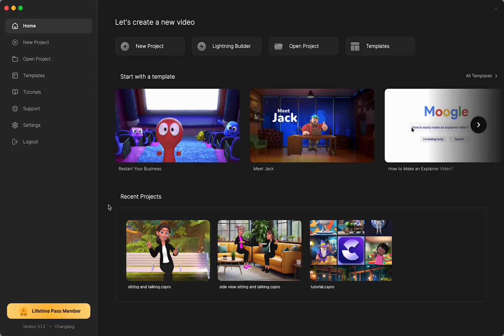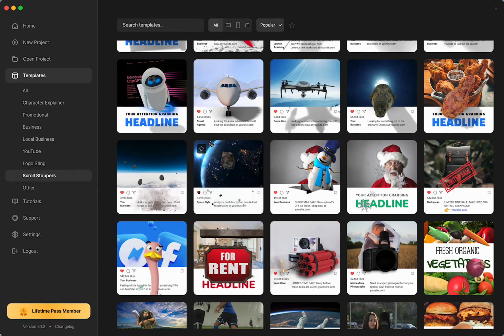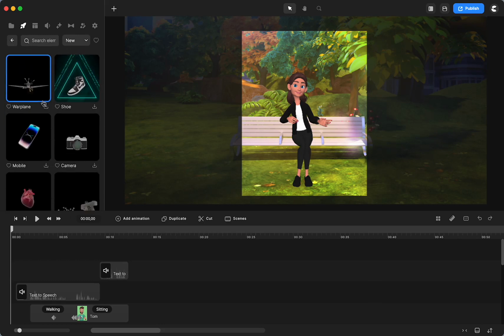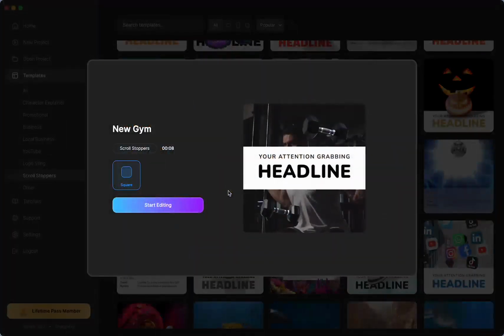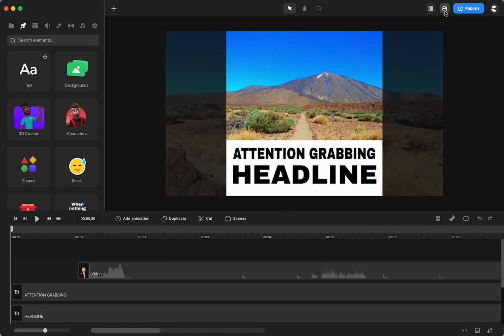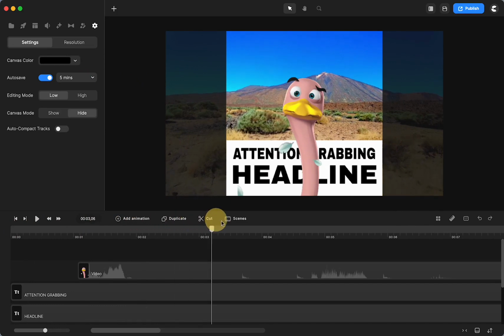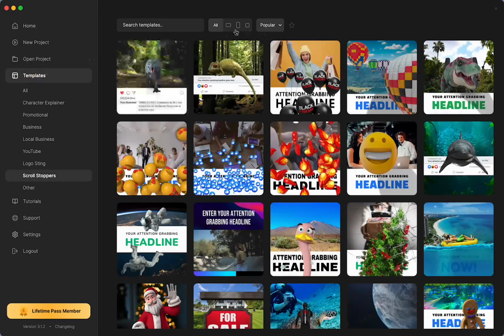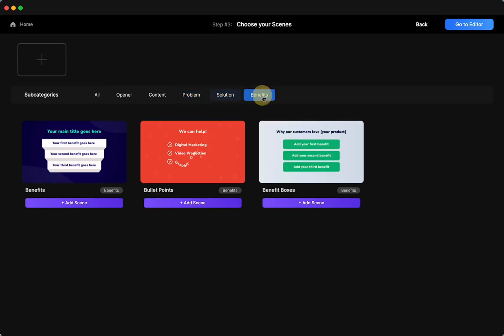Lightning Builder, Scenes, and Templates on App Home Page (CreateStudio)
Quick and Easy access from Home Page to all pre-made scenes from CS Masters! Use Lightning Builder to create your project from start-to-finish, including music! Grab individual scenes, if you want a more do-it-yourself approach.

Some Key Moments:

0:00  Intro

0:14  Templates (and option to access Scroll Stoppers from within app project)

3:18  Lightning Builder (and option to access scenes from within app project)

6:28  Preview More Scenes/Categories and Wrap Up